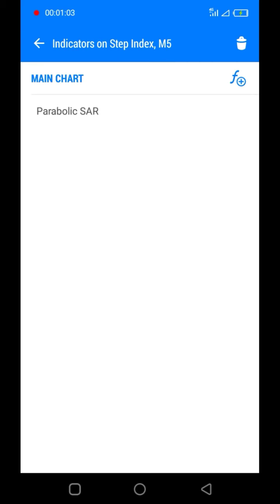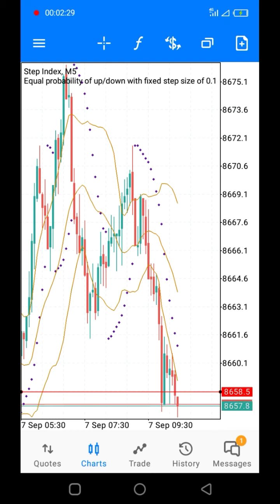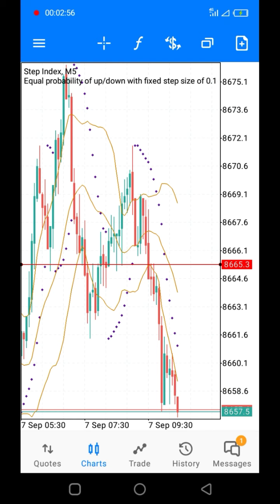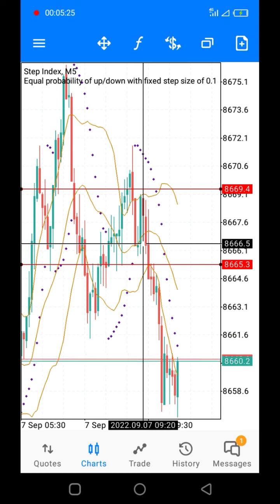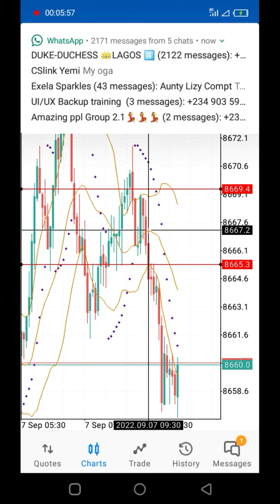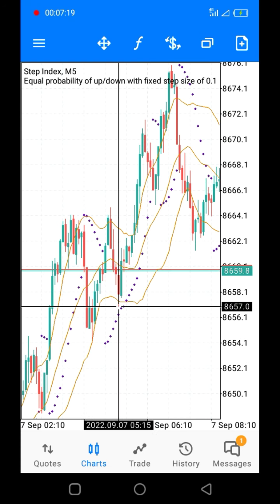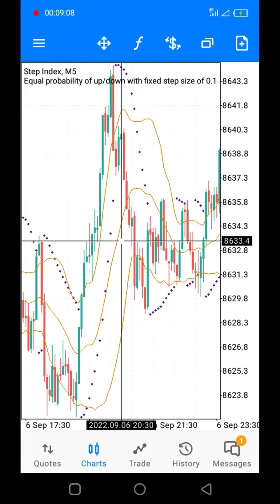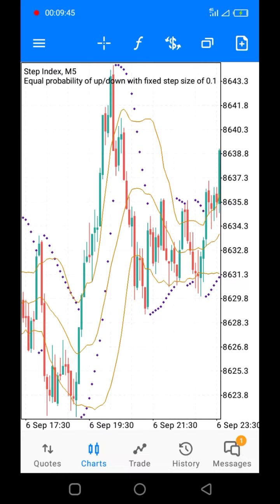Bollinger Bands Stop Loss Strategy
Stop Loss is an advanced order to sell an asset when it reaches a particular price point. It is used to limit loss in trades.

One thing that is important before you take any trade position, is to know your exit and entry point.

Bollinger bands is good and effective to do this. That is using it as exit point. Although it used alone to determine and take entries of positions.

The focus of this clip is on how to use bollinger bands to determine your exit point.